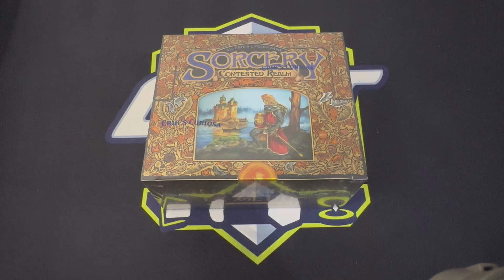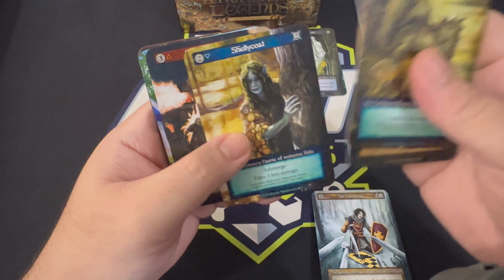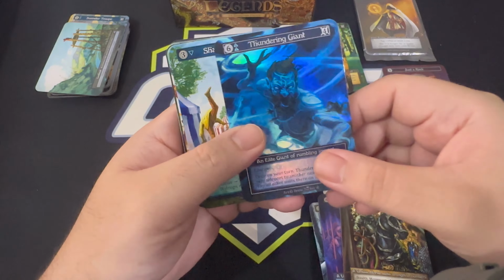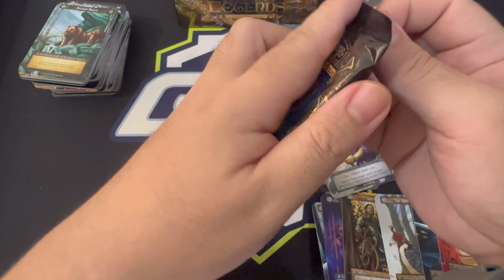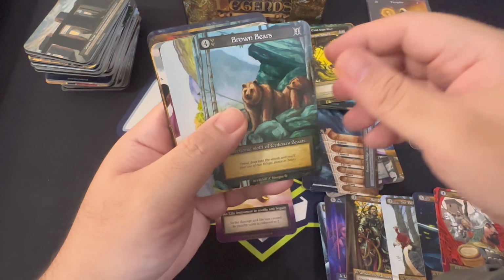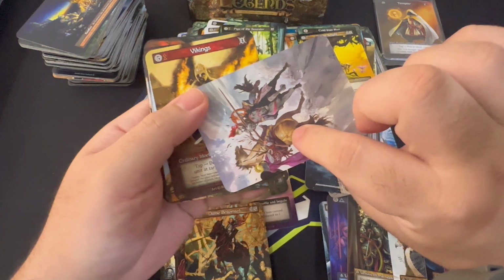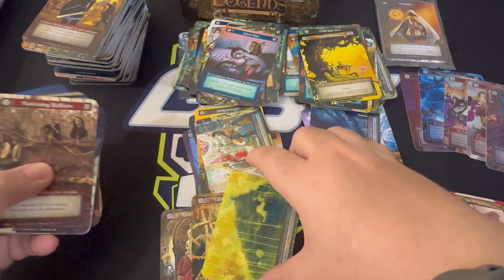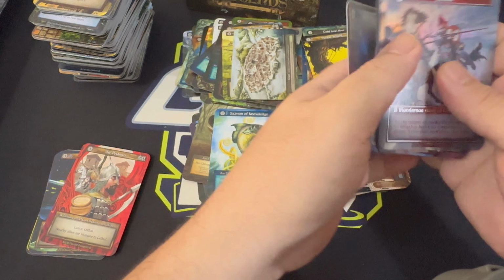Opening Our 2nd Case of Sorcery: Contested Realm - Arthurian Legends - Last Box of this Case!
It's finally here! Sorcery: Contested Realm's third set - Arthurian Legends! The card gallery of the set is up in their website! So we're going to check out each card at a faster pace, hoping we pull a curio!

If you're interested in getting products from Different Dimensions TCG HK you may reach out to them here -

Be sure to follow me and get updated on new video uploads as well as other card rips and activities Instagram